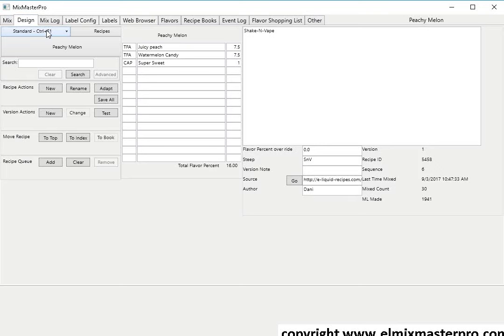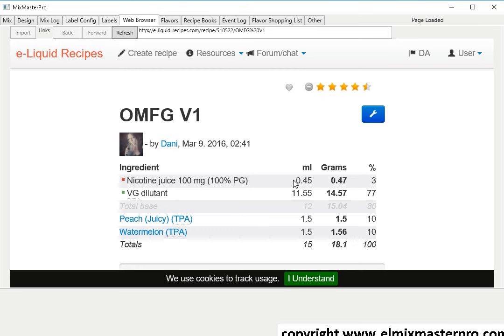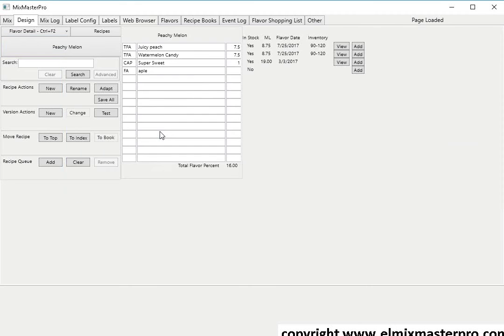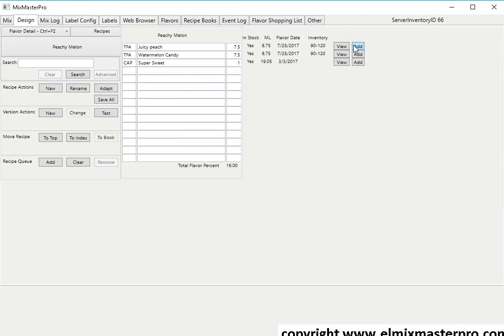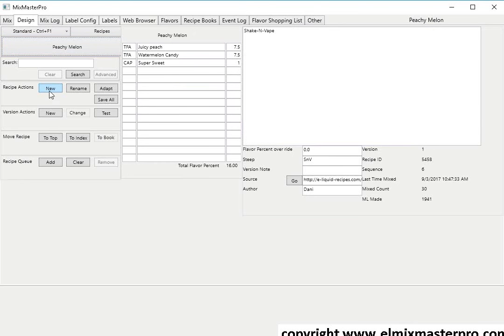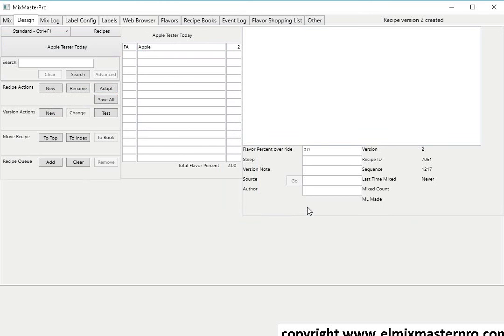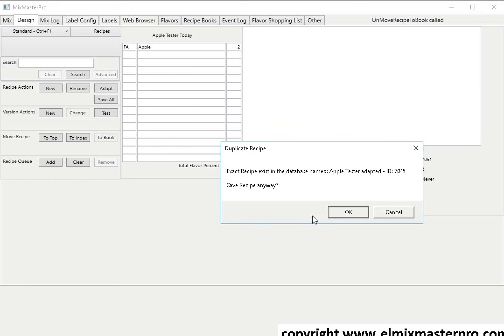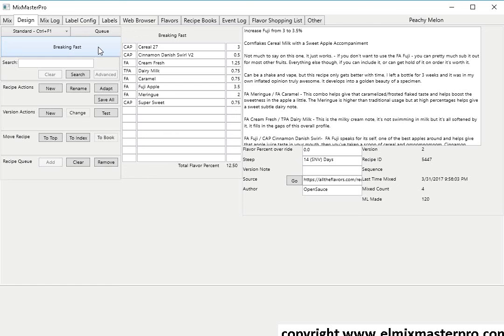ELMixMasterPro Part 2 (Design)